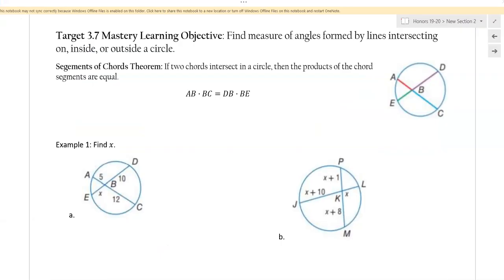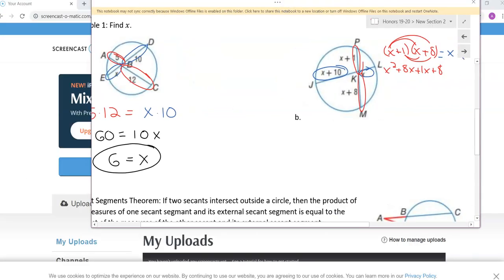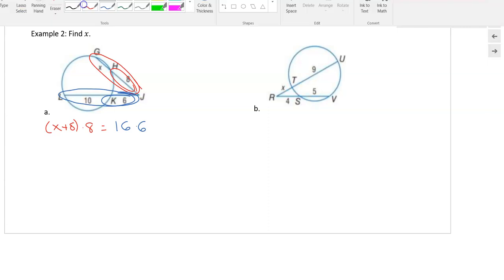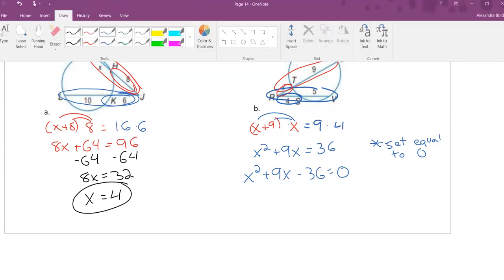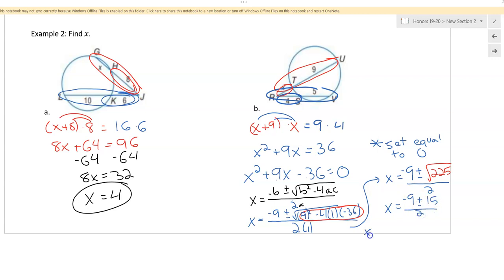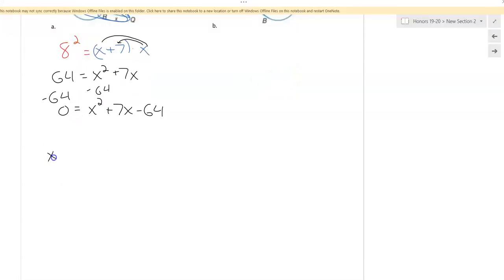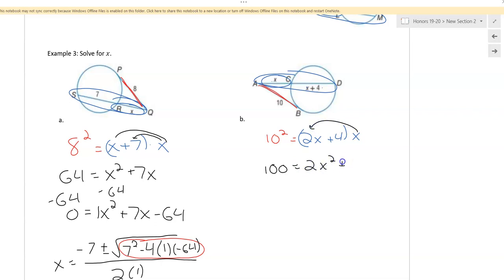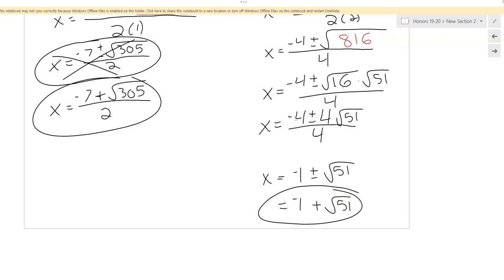Honors Math 2 Target 3.7 2019 - 2020